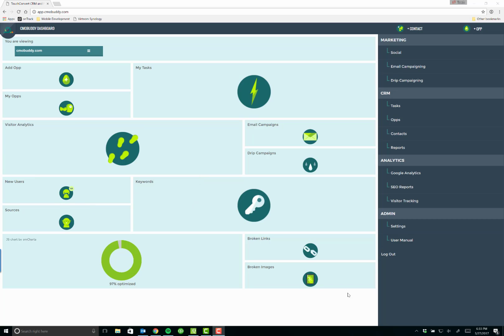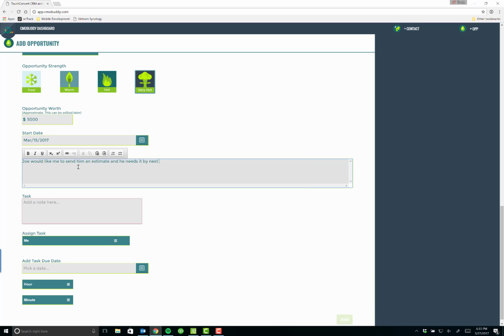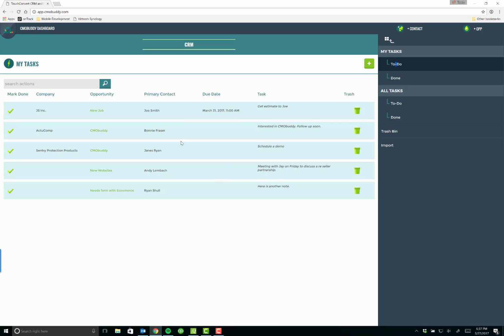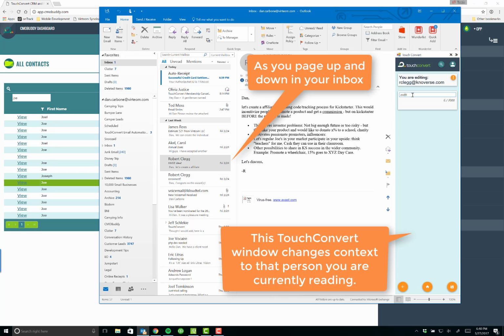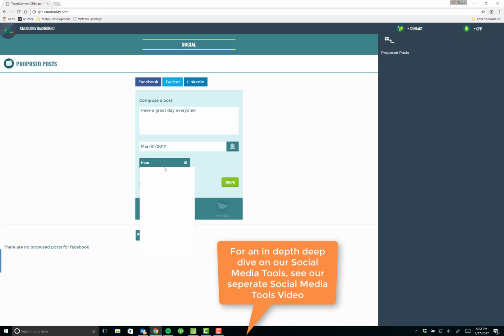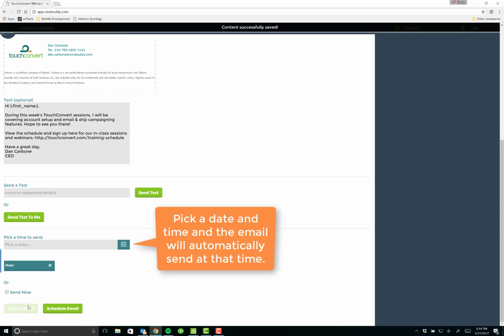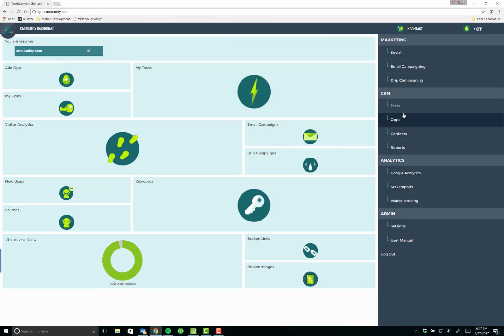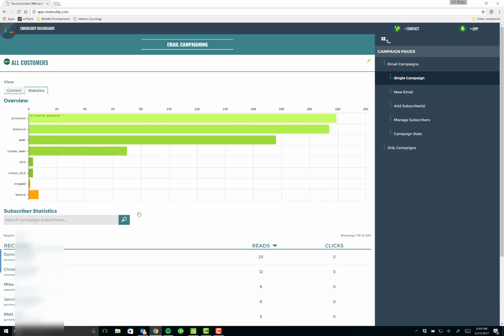TouchConvert - Bootcamp Training Video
Want to learn more about TouchConvert by seeing a interactive demo of it's features? This video is a 15 minute bootcamp to give you a deeper dive into the platform and how to effectively use it's sales and marketing automation features quickly and effectively.